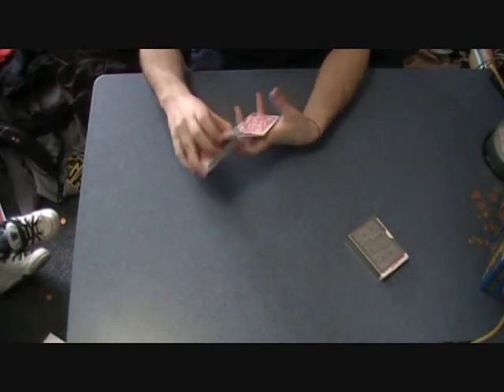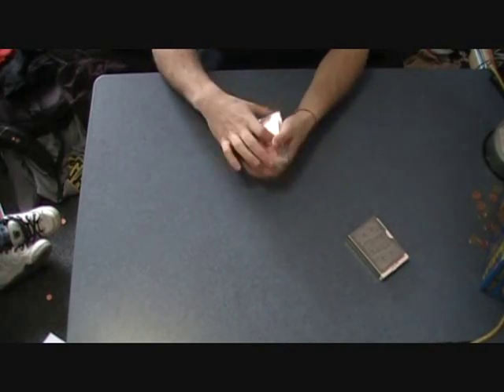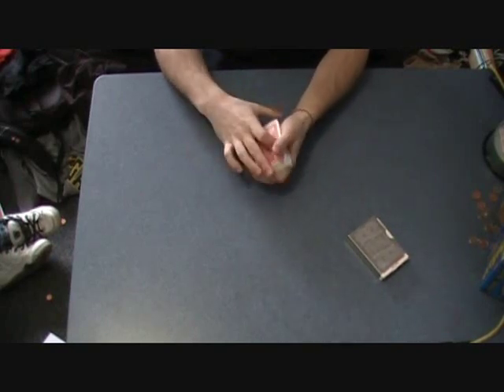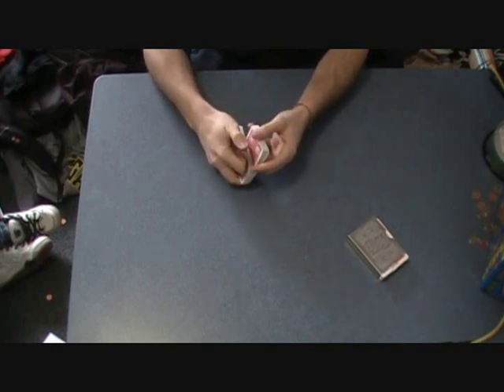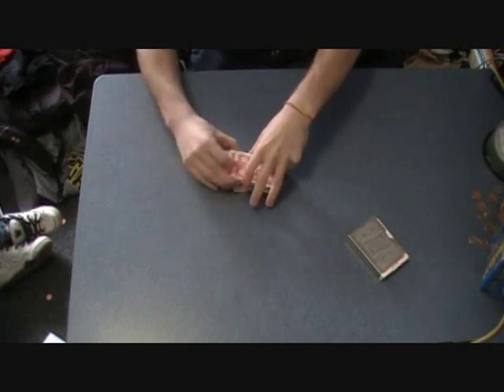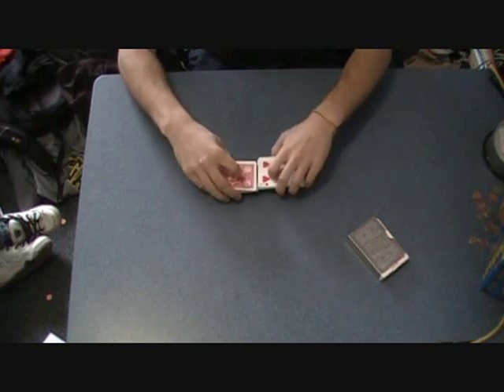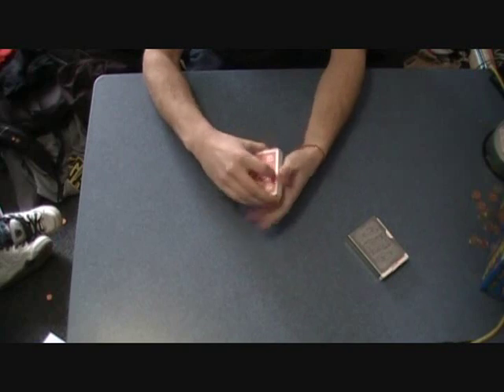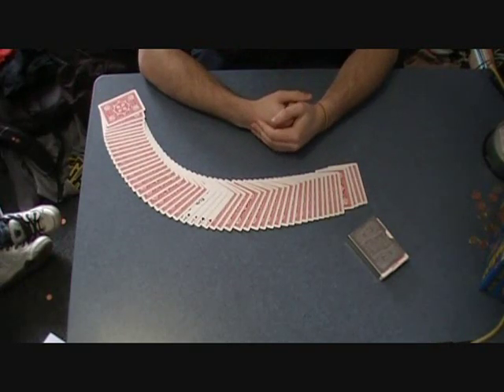A Demonstration in Card Control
An effect I learned by watching Ricky Jay.